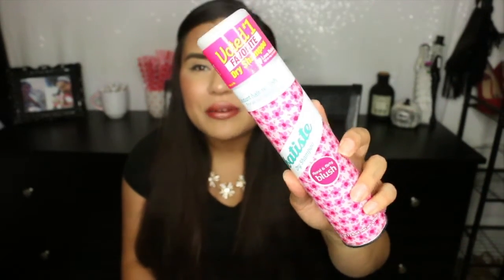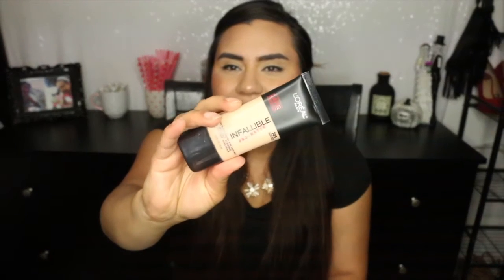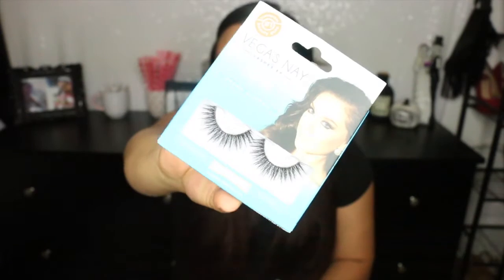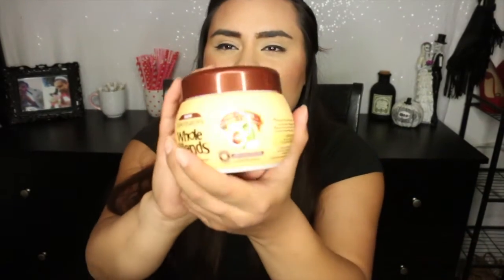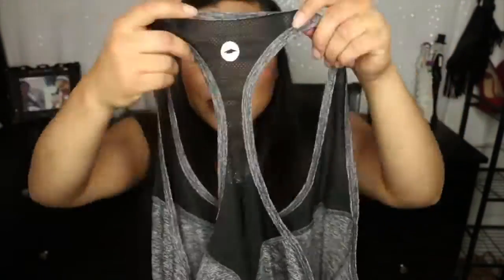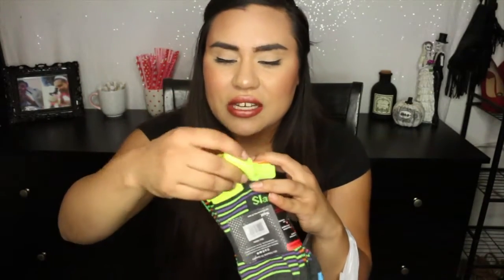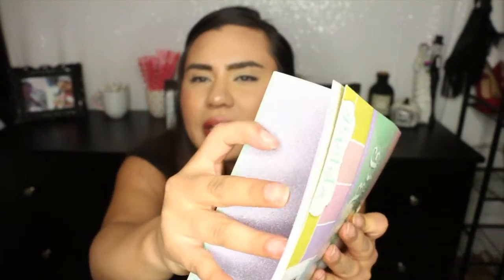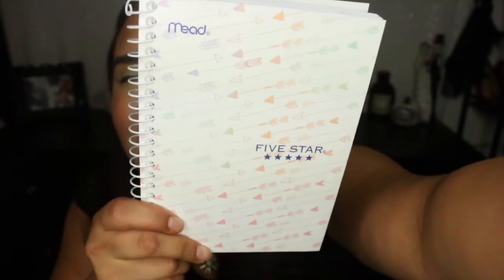Beauty, Clothing, & Crafts Haul!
Hey guys! Anything in particular in this haul that caught your eye? What new stuff have you recently purchased?? :)

Lips are MAC Brick-o-la Lipstick
topped with Bobbi Brown Bronze Glow Highlighter

xo,
des